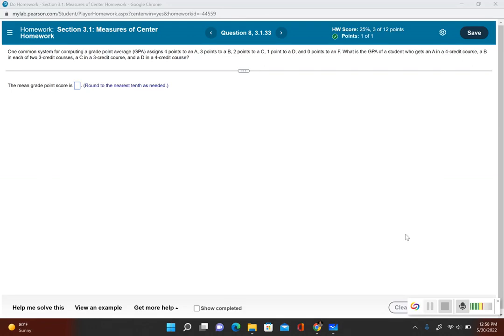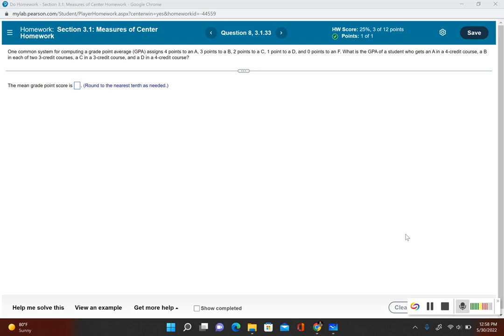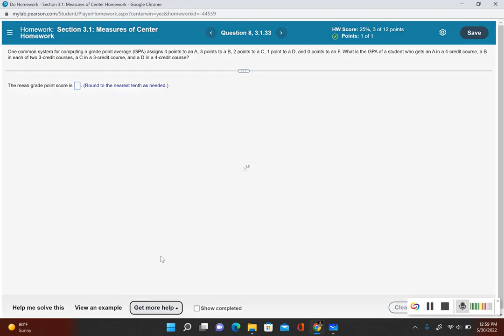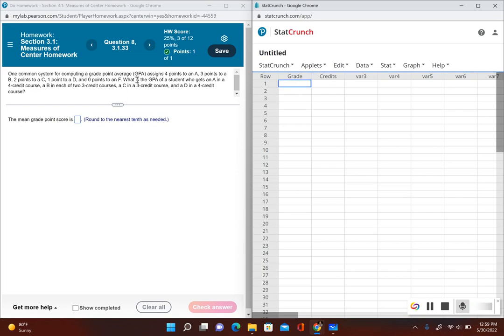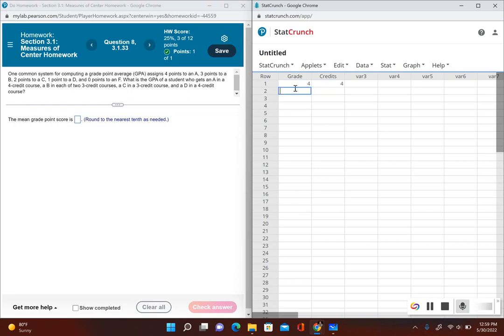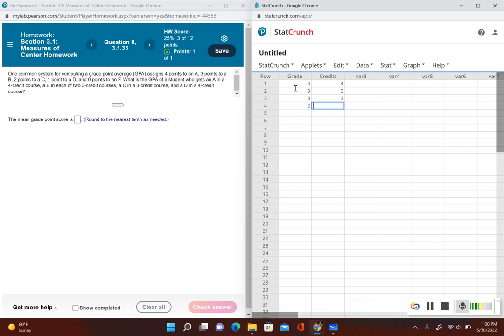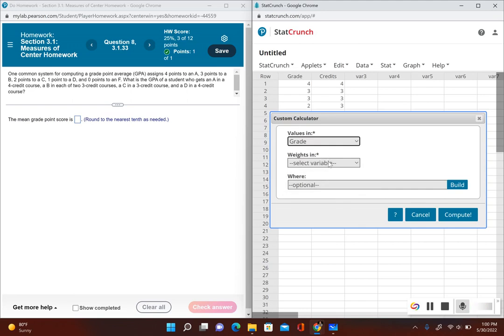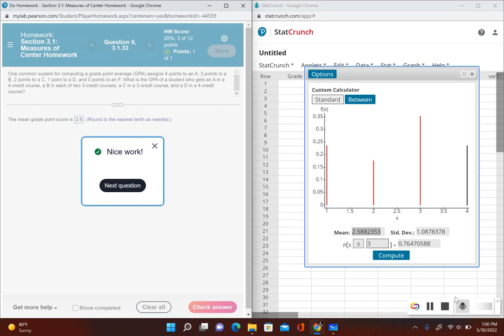Weighted Mean GPA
This video shows to find the GPA for a student using statcrunch.